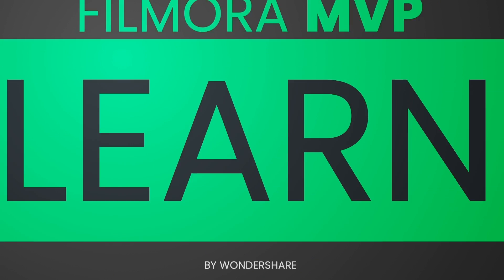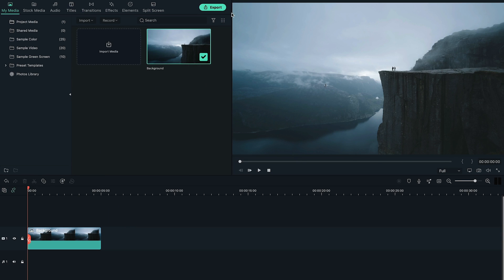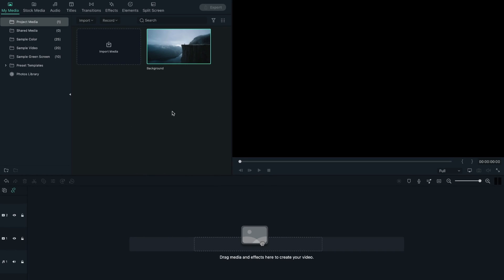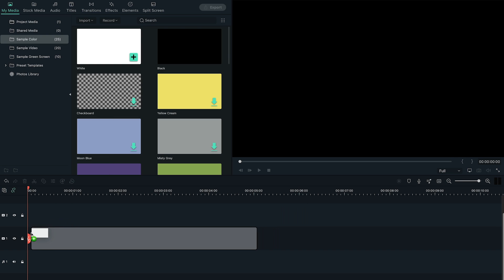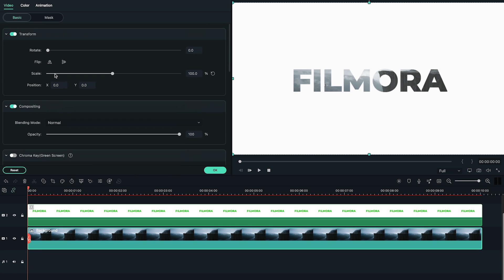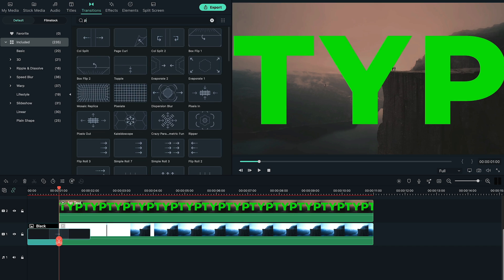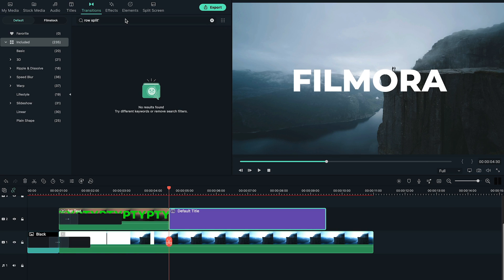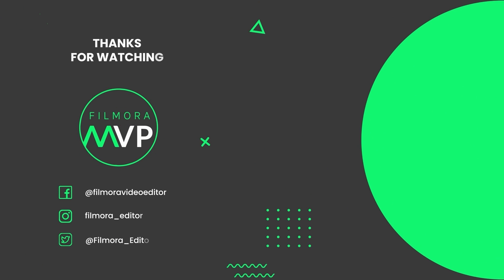Video in Text cinematic intro【Filmora Tutorial】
In this video,  we will teach you how to make video in text cinematic intro in Filmora.

0:00 intro
0:26 download Filmora
0:58 color grading
1:20 1st title edits
1:54 create transition
2:35 temporary
3:12 2nd title edits
3:39 combine all footage
5:30 preview